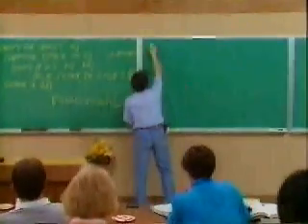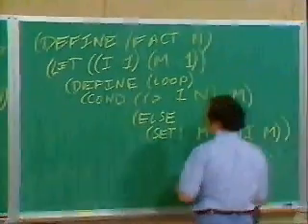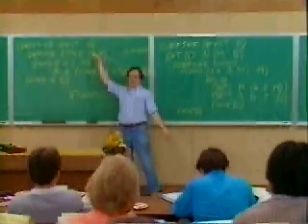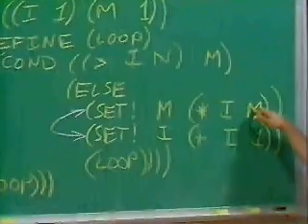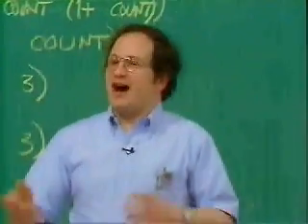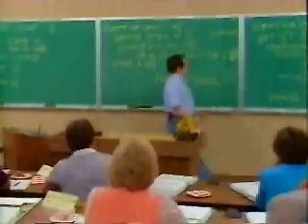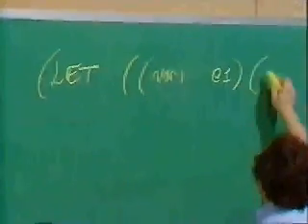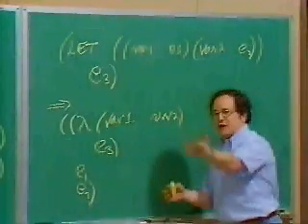SICP / Assignment Statements / Part 1.2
Gerry Sussman introduces us to assignment statements.